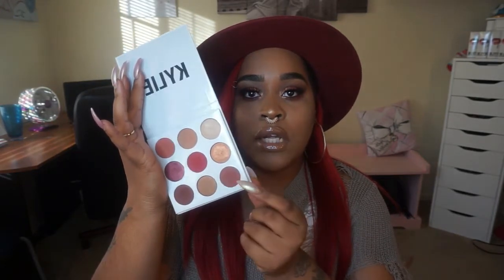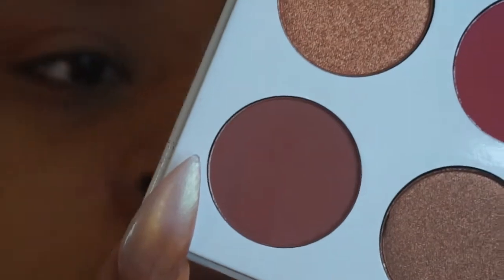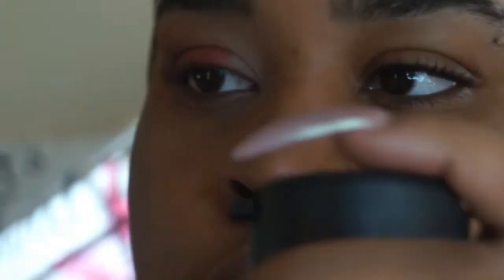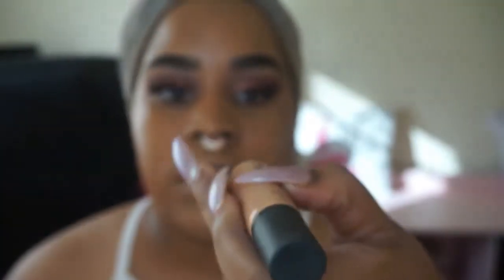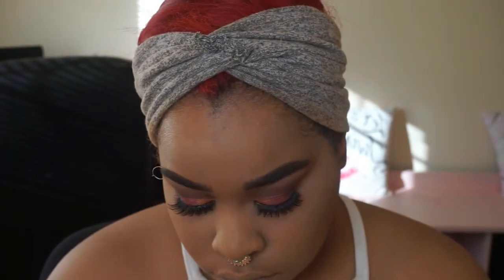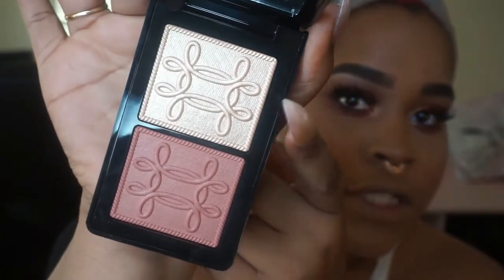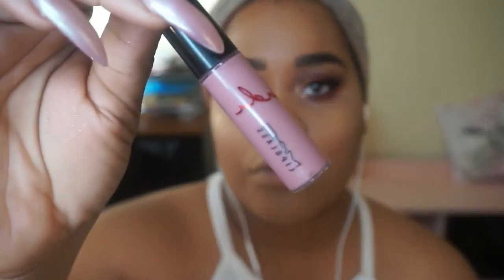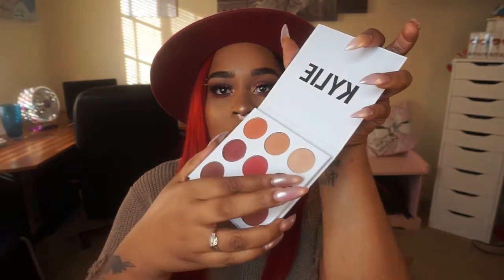IS IT WORTH IT ?! | KYLIE COSMTEICS BURGUNDY PALETTE REVIEW / TUTORIAL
Hello MY Obsessers !

products NOT mentioned  :

Maybelline master blur primer
clean and clear moisturizer
koko goddess lashes
nc45 studio fix powder
c6 studio fix powder

. . . STAY OBSESSED !